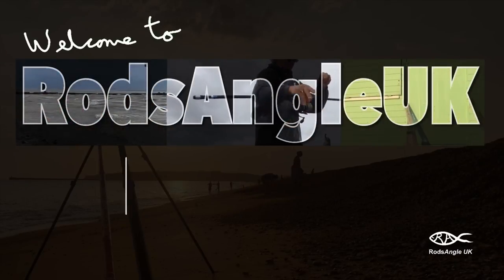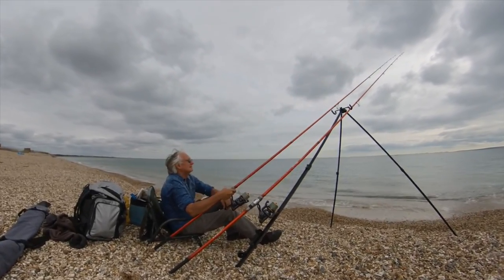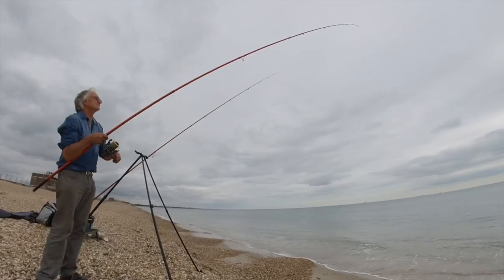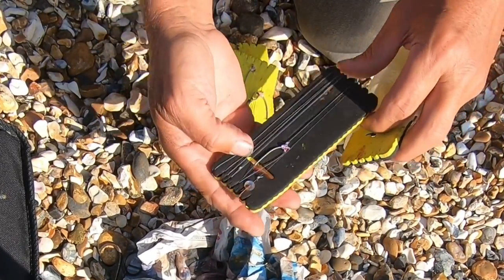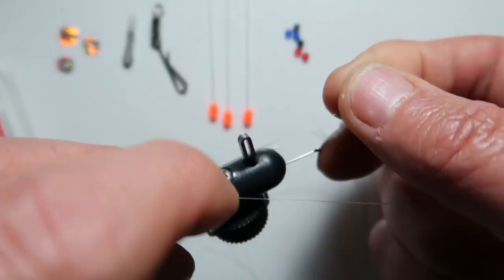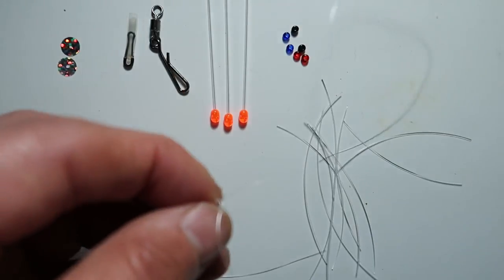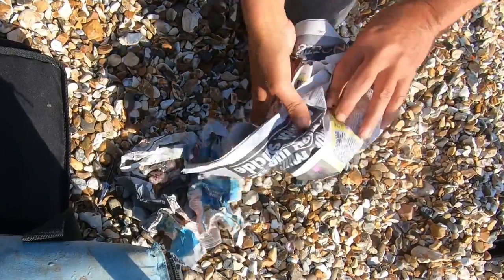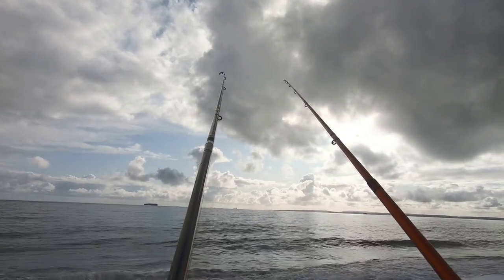HIT MORE BITES AT EASTNEY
Two quick sessions (recorded on 16.09.19 and 15.10.19) targeting black bream and red mullet at Eastney in Portsmouth, Hampshire (UK).  A surprise species takes a liking to squid tentacles!

8:02 TUBE BOOM RIG TUTORIAL:
In this video, I mainly deal with my approach to fishing for small black bream, with methods and rigs designed to hit more bites from this species. I describe how to make a three hook tube boom rig specifically for targeting these.